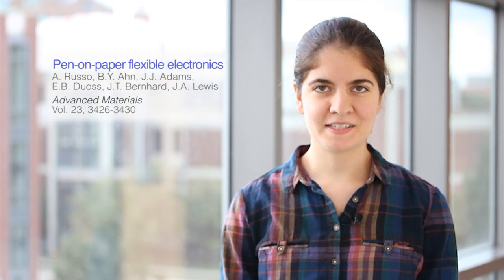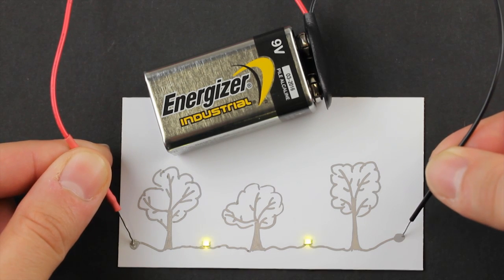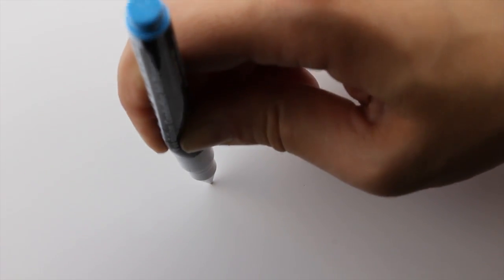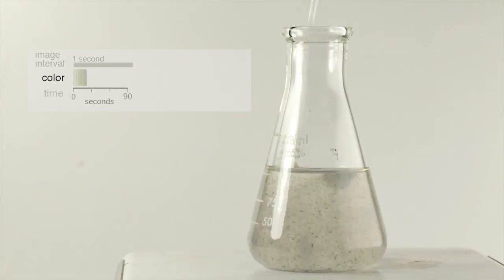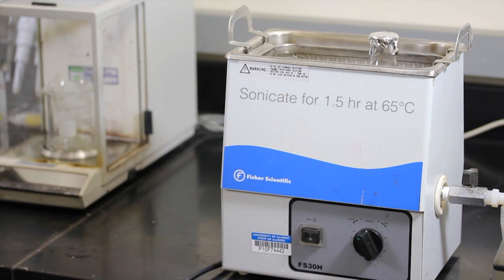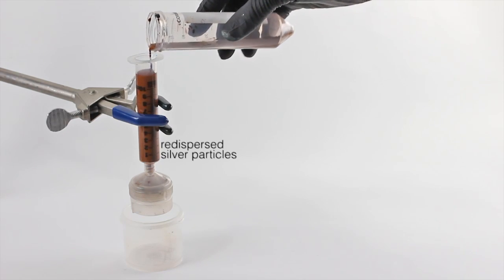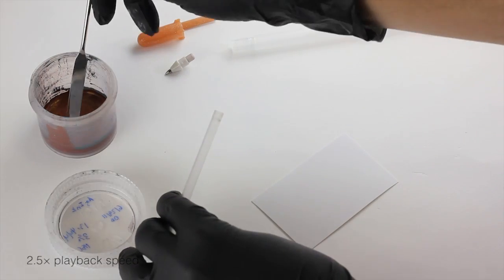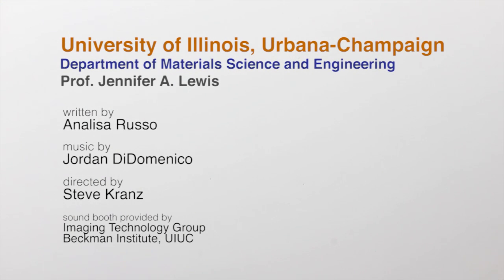Conductive Silver Ink from a Ballpoint Pen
Materials researchers at the University of Illinois, Urbana-Champaign have developed a highly conductive silver ink. In this video, Analisa Russo, a graduate student in the research group of Professor Jennifer Lewis shows exactly how to make this amazing ink, which could be used for a wide variety of hobby projects and in advanced electronics hardware.